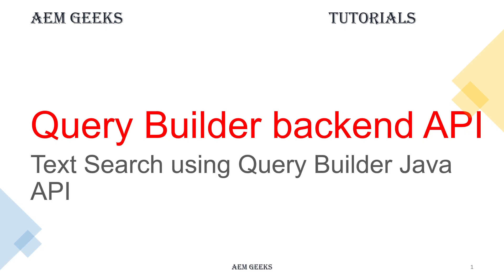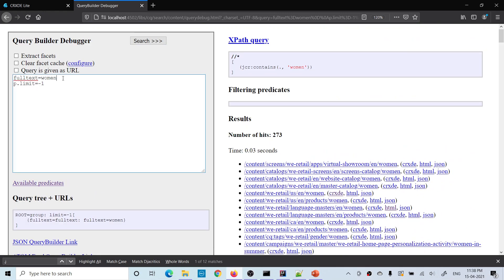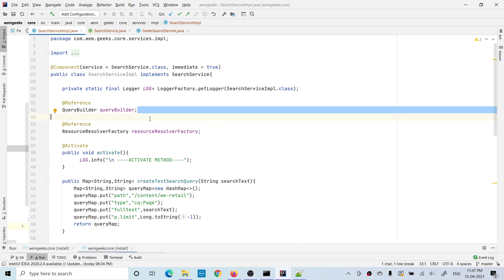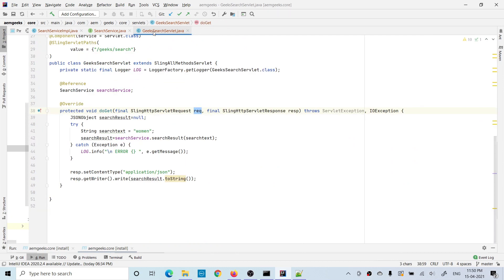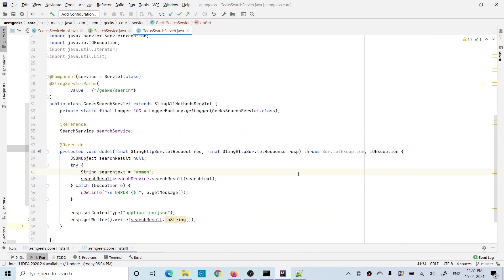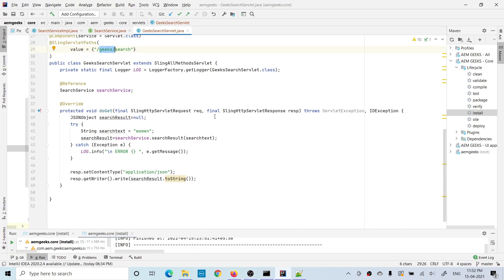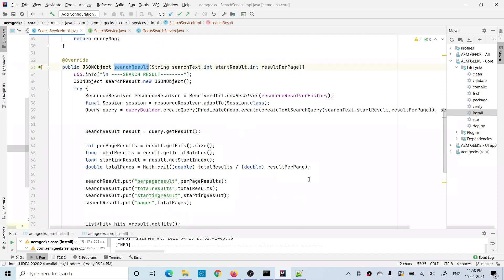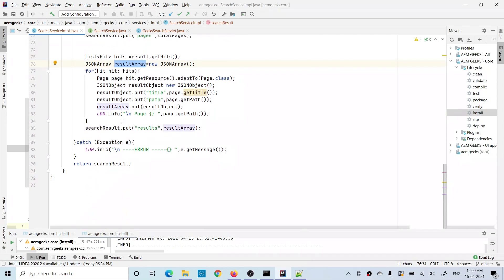AEM Tutorial #45 | Query Builder #4 | Query Builder Java API in AEM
This tutorial explain about query builder back end api to search content in repository. How to implement paging using query builder back end api. How query builder api used to search content in aem.